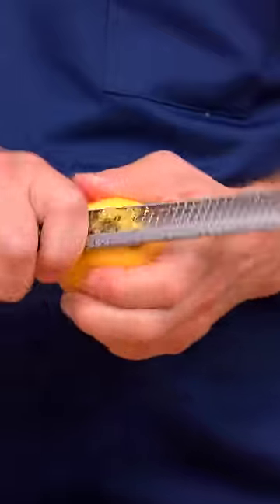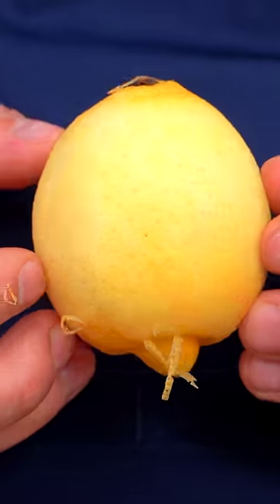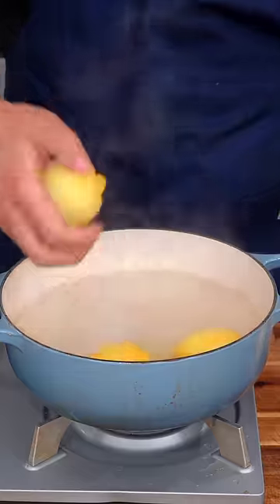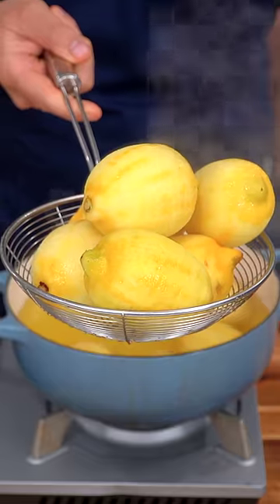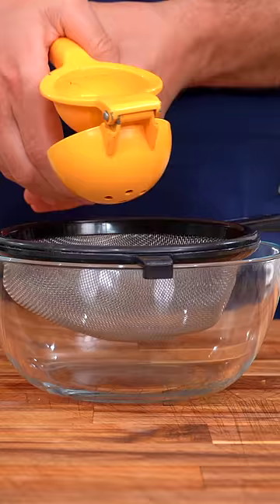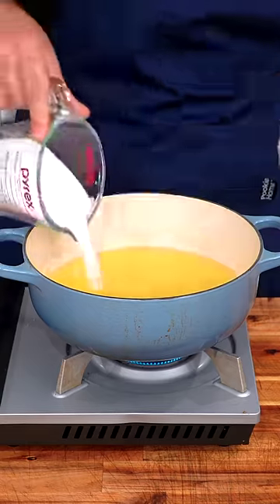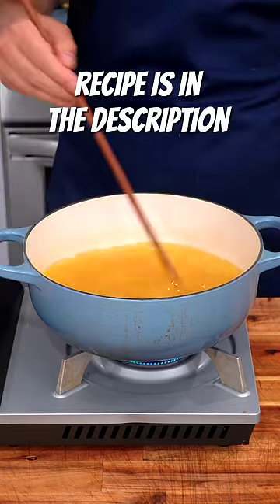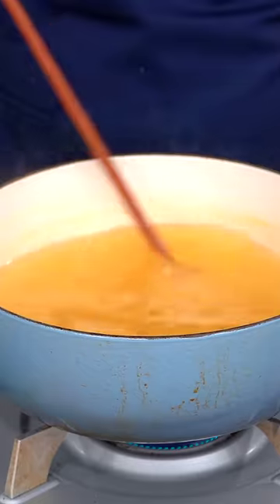I'll Take Lemon Cordial Over Lemonade Any Day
Lemon Cordial
12 lemons zested and juiced
1 1/2 cups sugar
2 1/2 cups lemon water